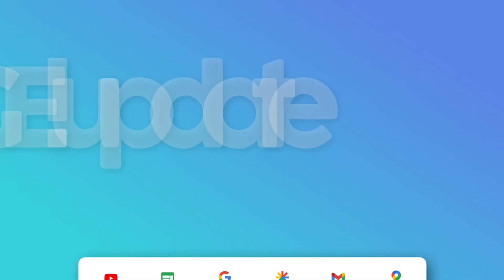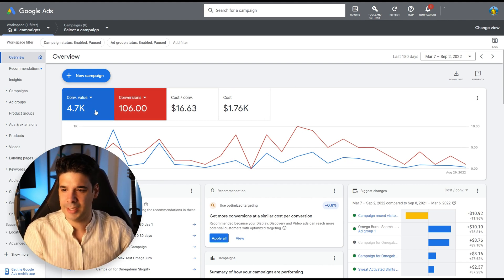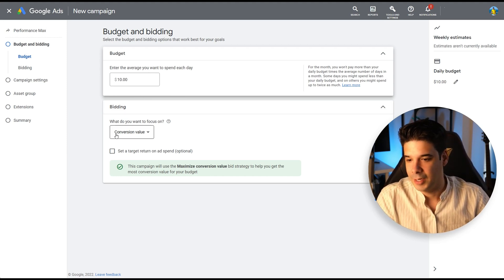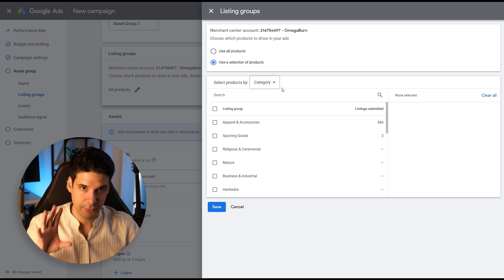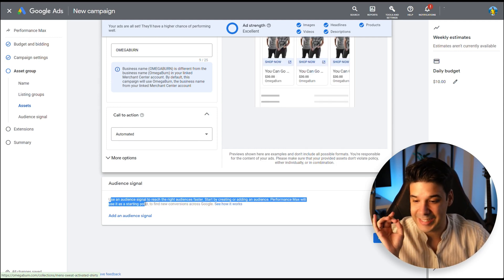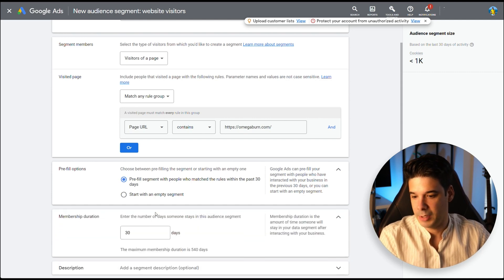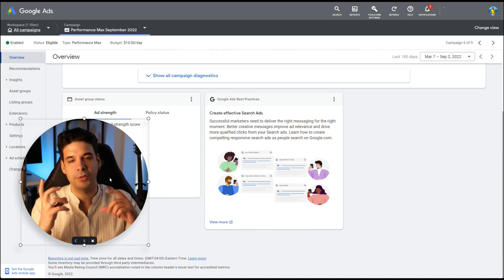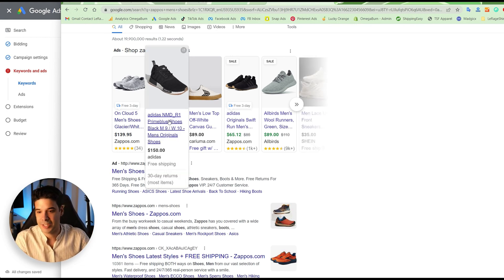Google Ads 2022 Update: Performance Max and Shopify Integration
In this video I will show you the latest Google Ads Update. How to optimize your ad groups and campaigns to take advantage of the Performance Max Update!

🎁🎁 Get Shopify for $1 per month (for 3 months) and 14 Days for FREE

Chapters:
00:00 Google Ads Performance Max Introduction.
01:39 How to Make a Google Ads Performance Max Campaign.
08:13 How to Create Audience Signals for Google Ads Performance Max.
11:35 Add Site Extensions to your Ads.
12:51 How to Steal Competitors Traffic and Sales with Google Ads.

TEB